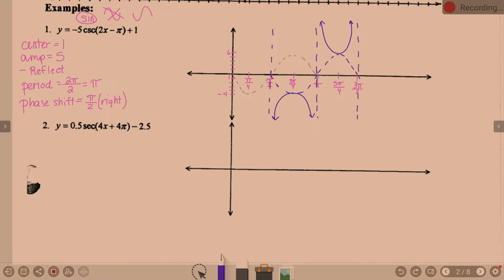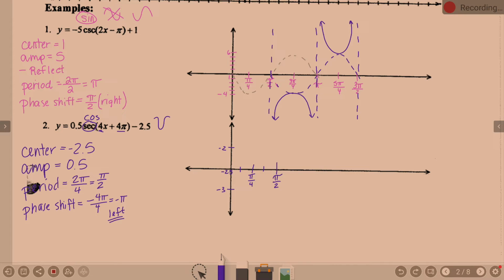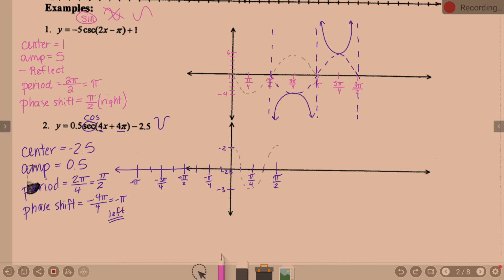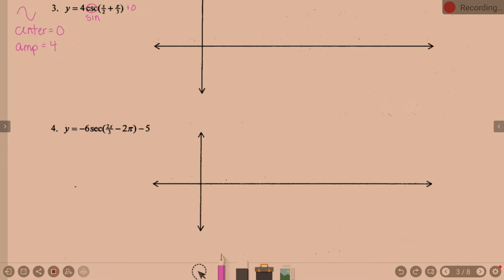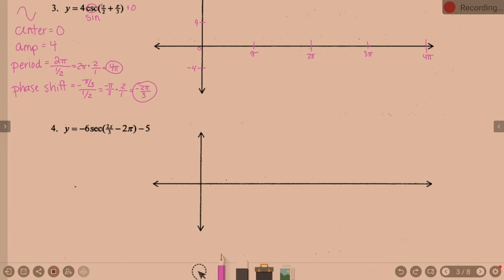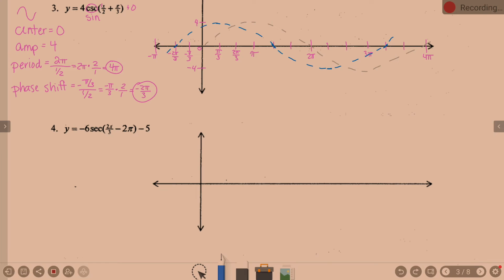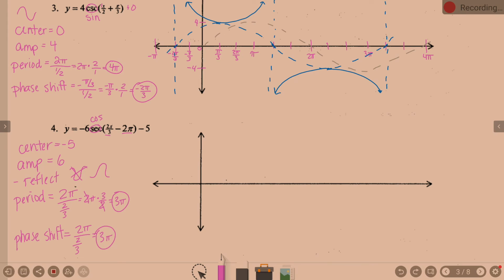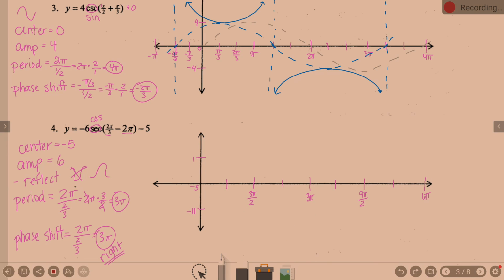PC Sec Csc Graphs Day 2